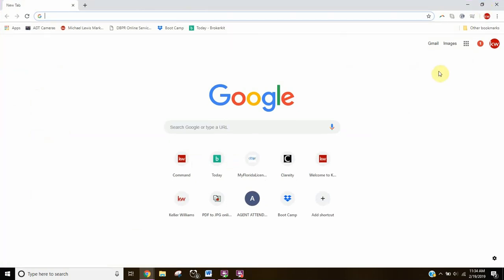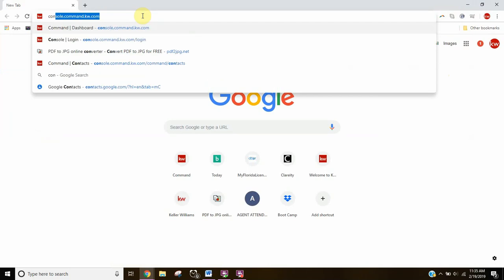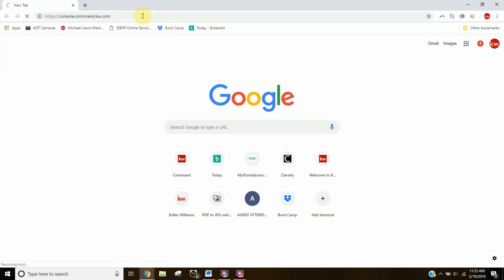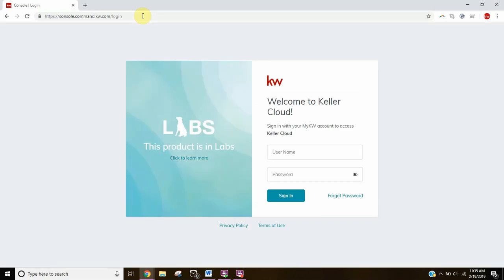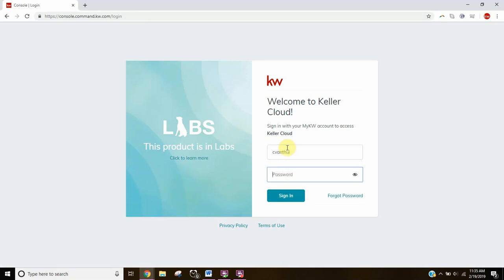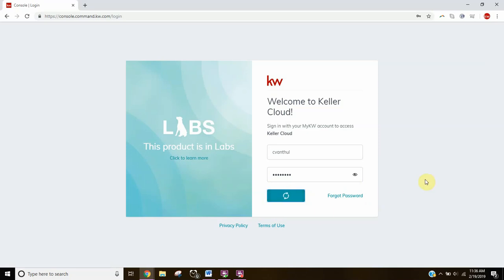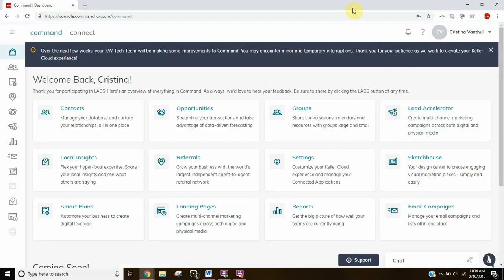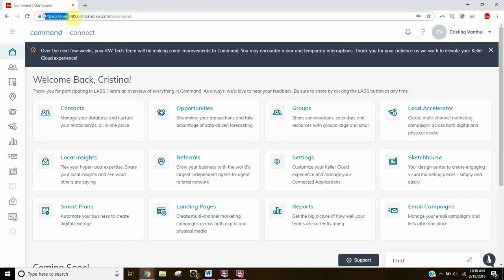How To KWCommand Logging In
KWCommand is now available for all Keller Williams agents! I have several short tips for you to learn how to use KWCommand, starting with this first one in which you learn where to find Command and how to log in.